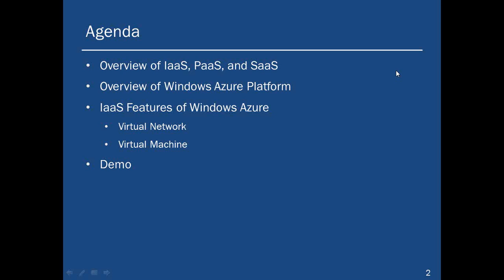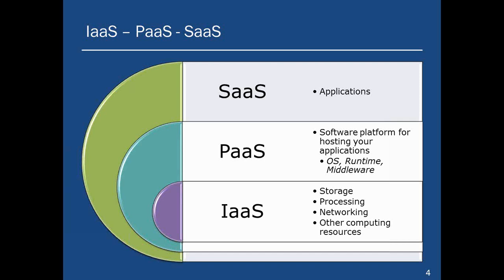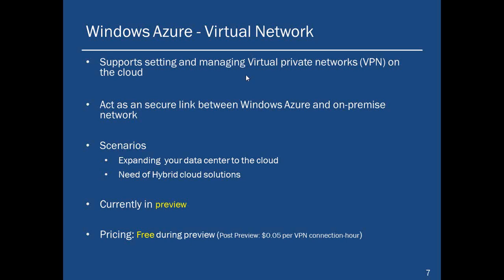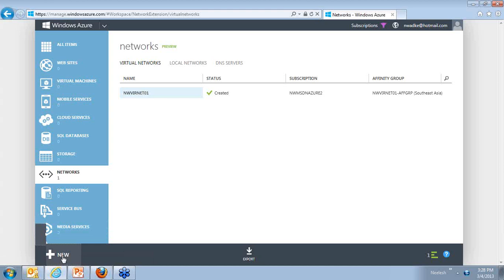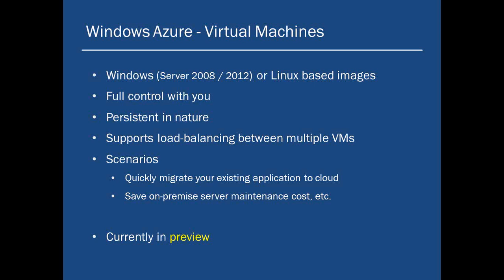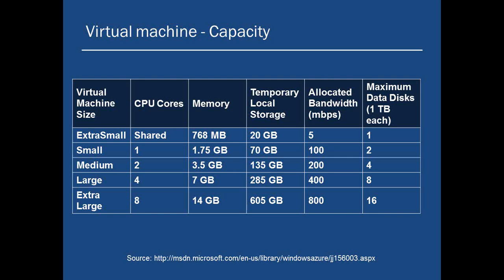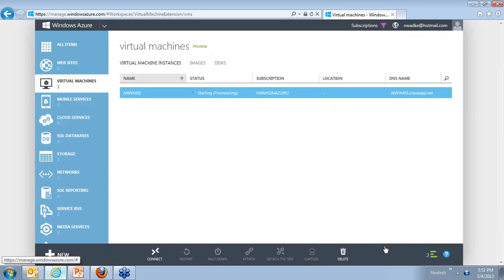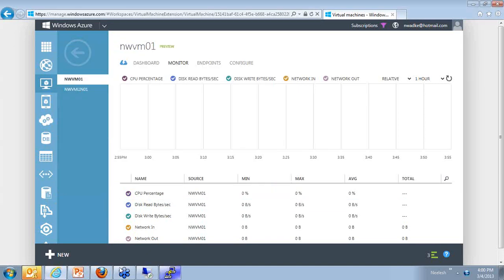Looking at Windows Azure as Infrastructure as a Service (IaaS)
Windows Azure is Microsoft's application platform for the public cloud. Today, Windows Azure not only provides Platform as a Service (PaaS) capabilities but also has rich features on Infrastructure as a Service (IaaS) side. This webinar will take you through the IaaS facets of Windows Azure.